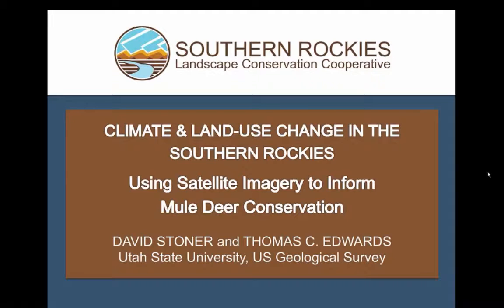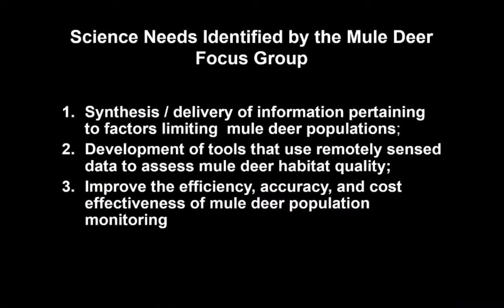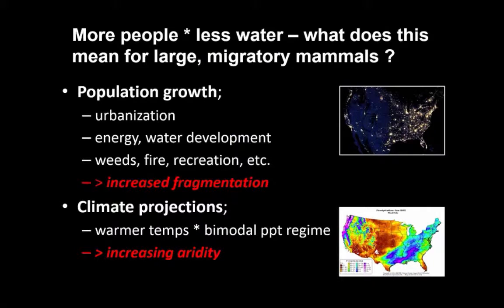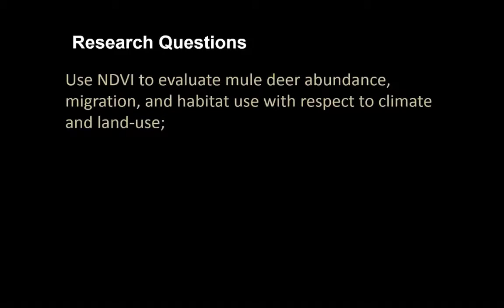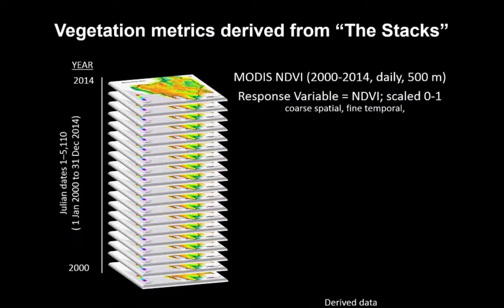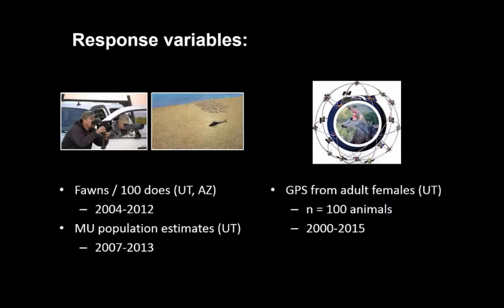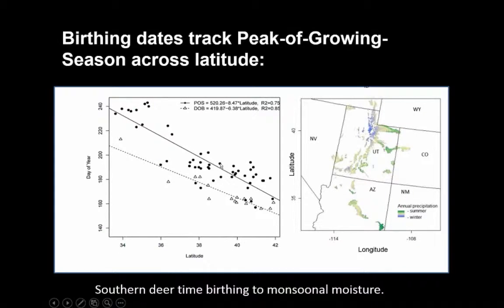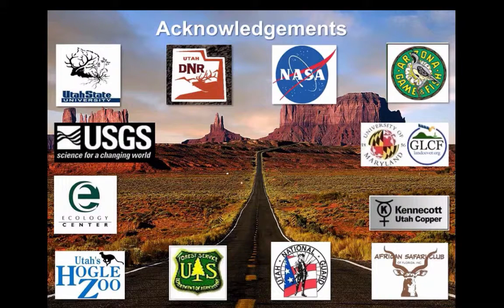Using Satellite Imagery to Inform Mule Deer Conservation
Speaker: Dave Stoner, Utah State University
Co-author: Thomas Edwards, USGS/Utah State University

Here we discuss the utility of satellite-derived indices of plant phenology (Normalized Difference Vegetation Index; NDVI) to inform mule deer conservation. In our study, we combined GPS and herd composition data collected by state wildlife agencies with measures of parturition date NDVI to evaluate mule deer responses to climate and land-use in Utah. June NDVI from summer ranges dominated by deciduous vegetation proved a strong predictor of autumn fawn counts. Spring migration tracked the peak and inflection points of the phenological curves on winter and summer ranges, respectively. We argue that in semi-arid western landscapes, NDVI can be a valuable tool for evaluating variation in habitat quality and abundance at ecoregional scales.